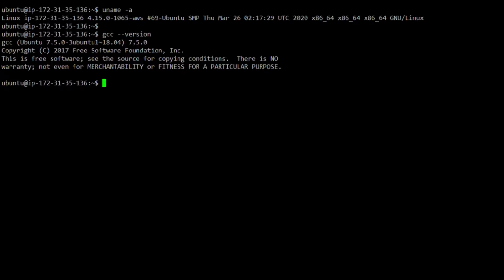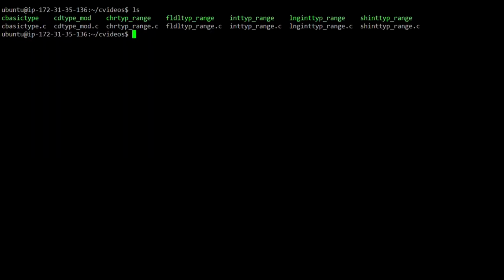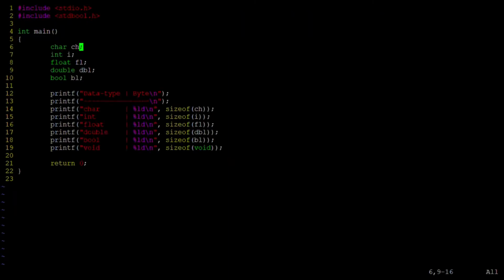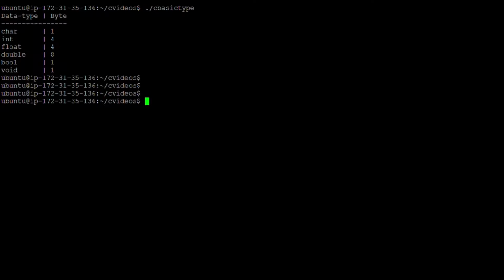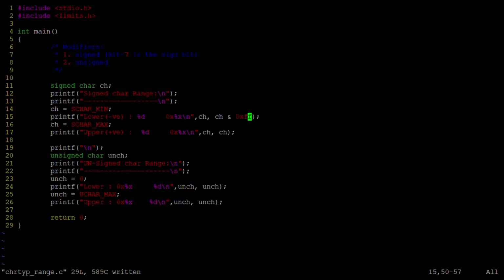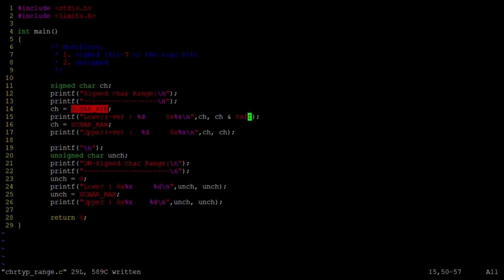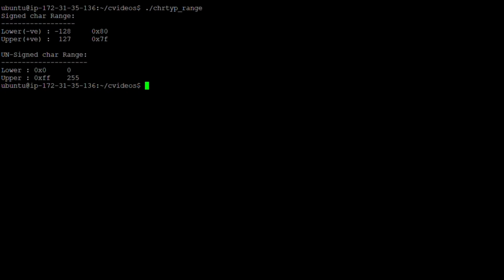C Data-Types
Explanation of the C Data-Types on Ubuntu 18.04.3 LTS
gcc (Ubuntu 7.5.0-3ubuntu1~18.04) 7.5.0